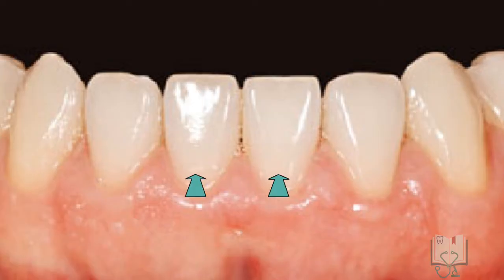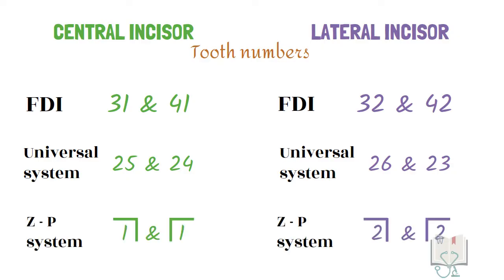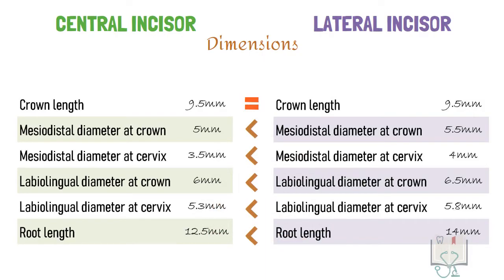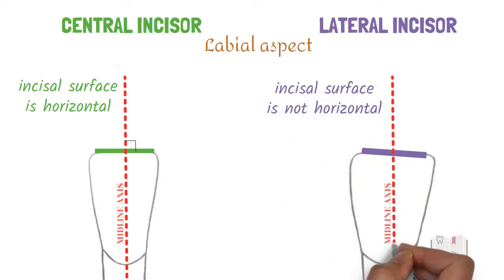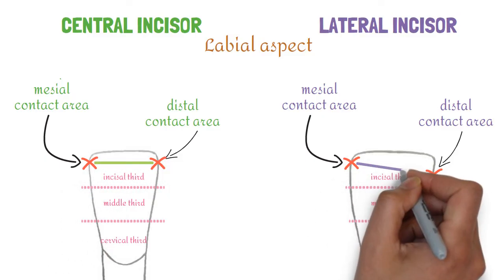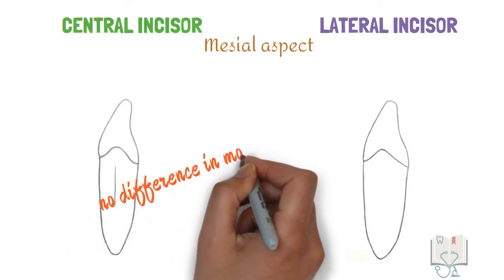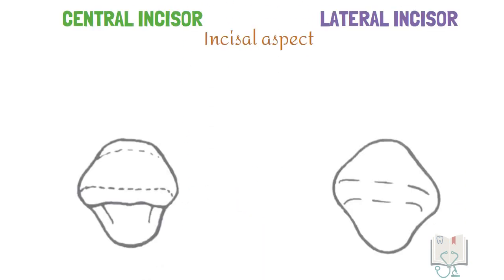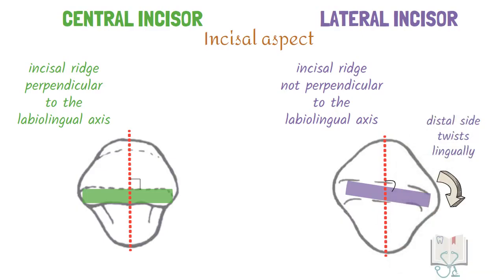Differences between Mandibular Central & Lateral Incisor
This video describes the differences between permanent mandibular central incisor and permanent mandibular lateral incisor.